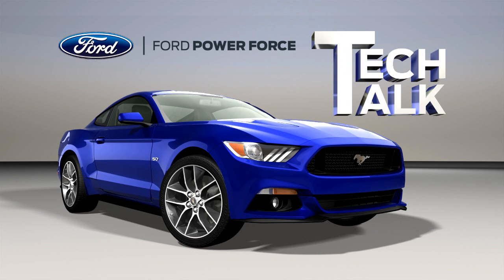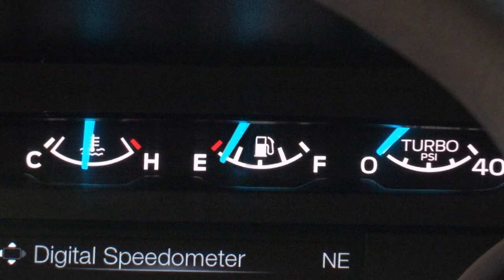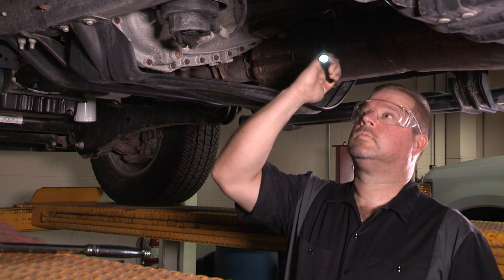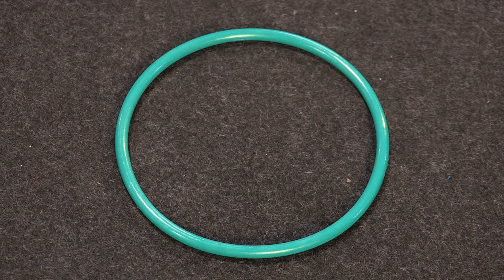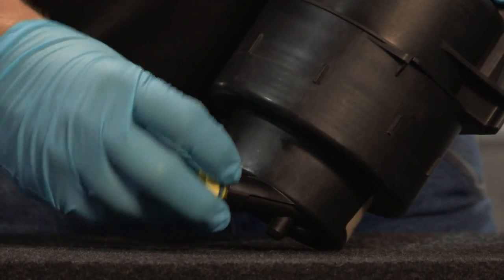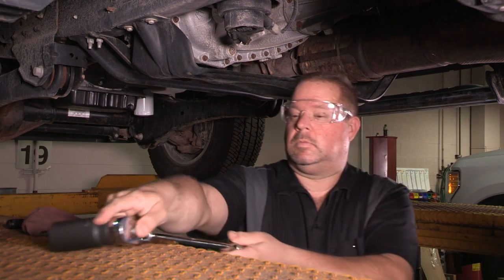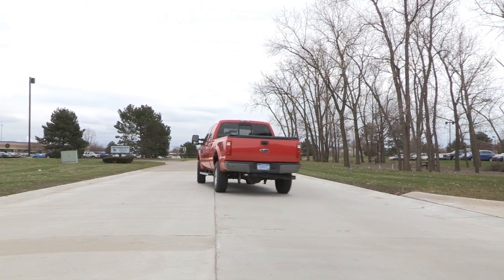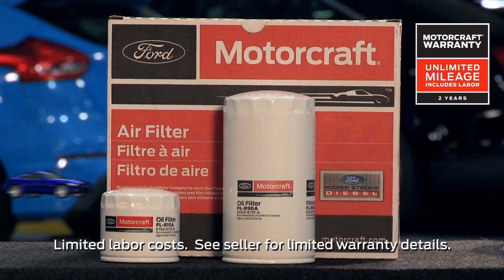Diesel Fuel Conditioning Module (DFCM) Noise Concerns | Ford Tech Talk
In a Ford Power Stroke® 6.7-liter diesel engine, a certain level of fuel pump noise is normal due to pressure and volume requirements for the high-pressure fuel system. But what happens if a customer complains about noise?  Could there be an actual issue?

The Diesel Fuel Conditioning Module, or DFCM, could be the cause. In this episode of Tech Talk, Find out how the DFCM works and learn how to inspect and install it for proper operation.